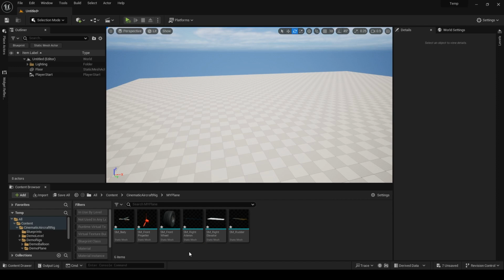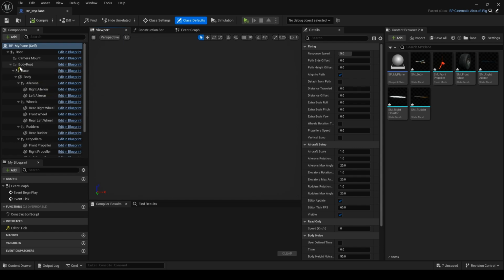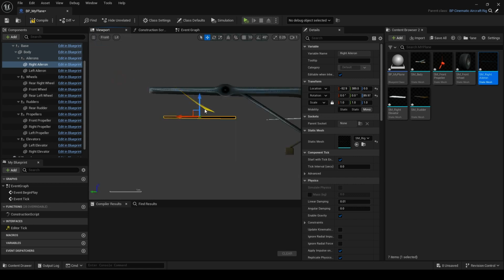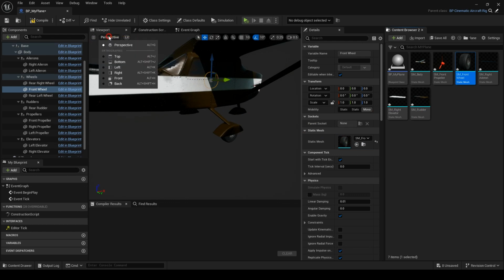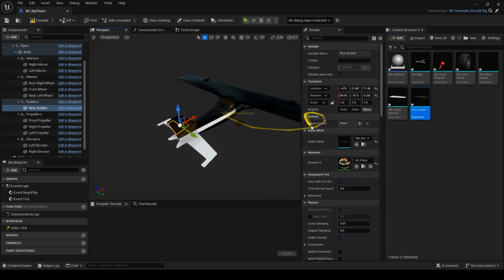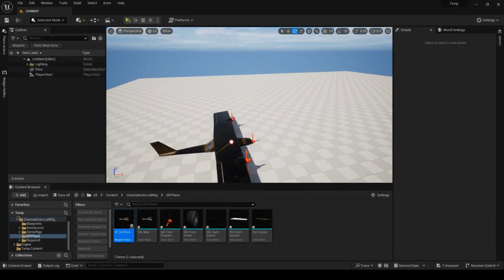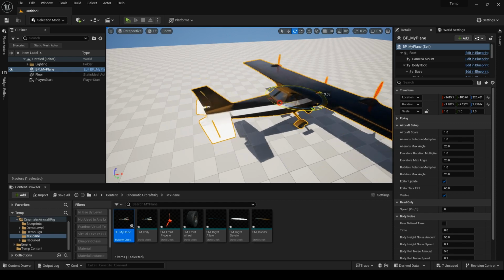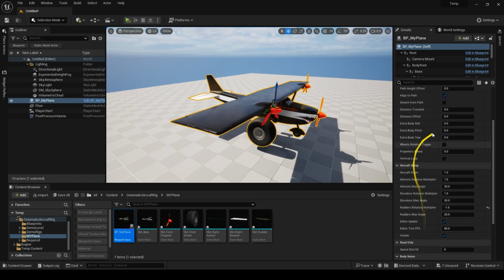Aircraft Rig V1.2 - Plane Setup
Going through setting up our very first plane